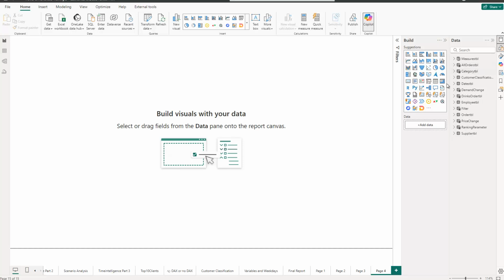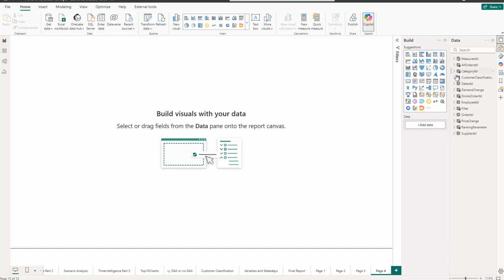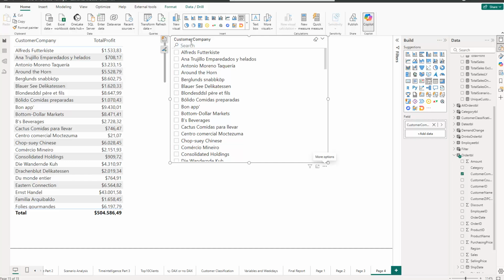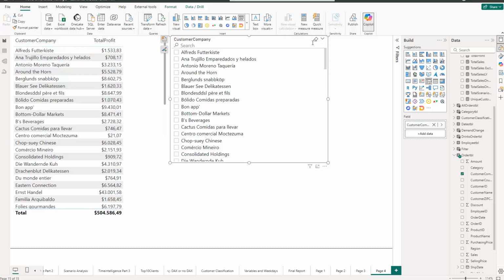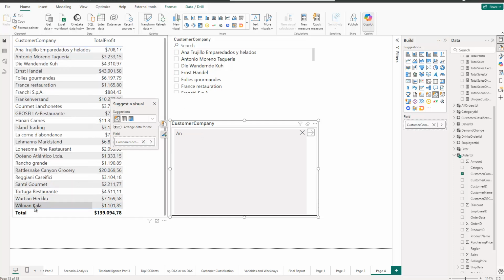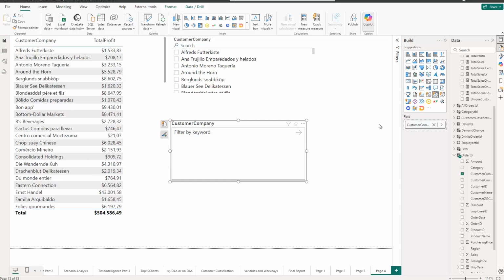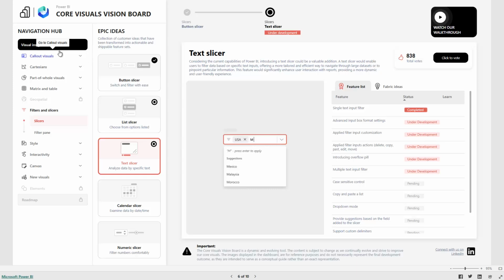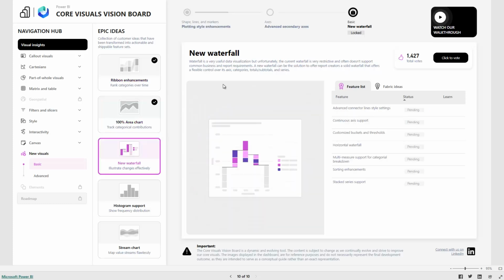The new Textslicer and the future of Power BI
What does the future of Power BI look like?
Well at first we have a new (better) slicer visuals - the Text Slicer
How it works in Power BI we explore together in this video
More slicer options are now available.
Also what future visuals and developments in Power BI will come?
A new source can tell us what to expect. We find this at the end of the video